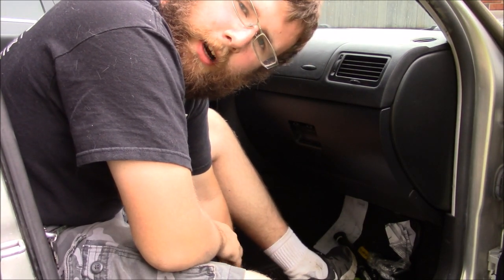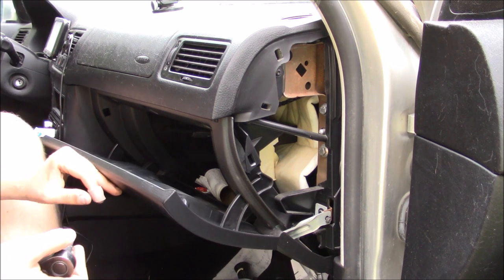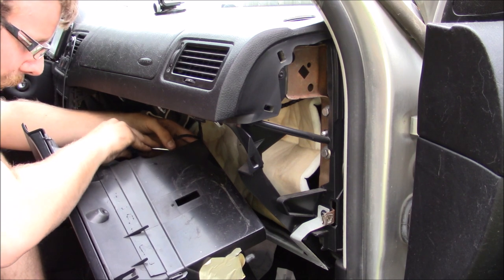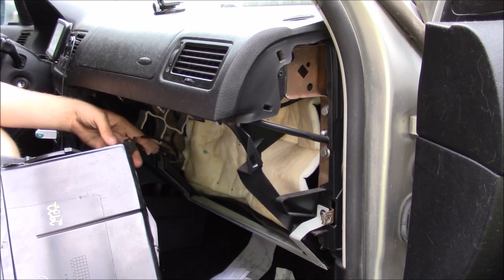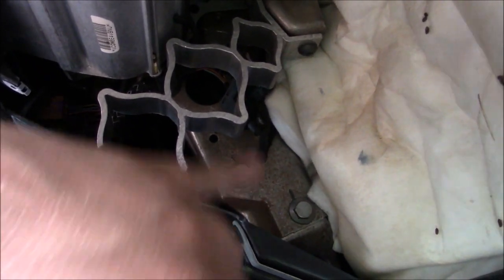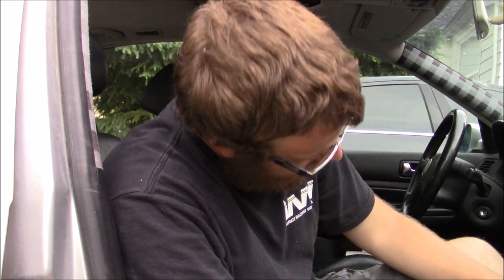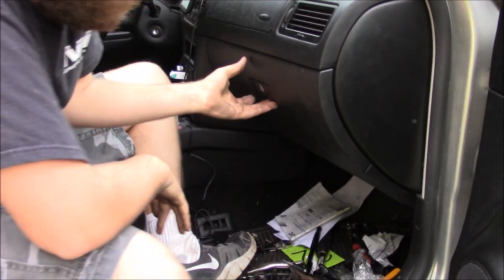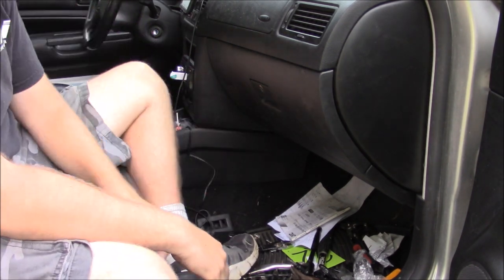How to Change and Upgrade an MK4 Volkswagen Glovebox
In this video. I will be showing you how to change and upgrade your glovebox in a mk4 jetta or golf. If you have a 2004 or newer this is just a replacement though